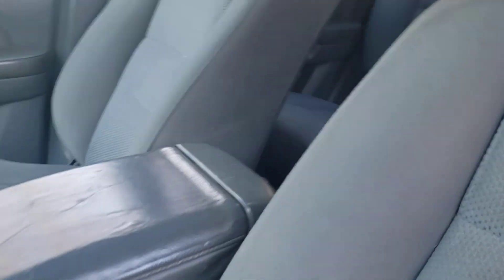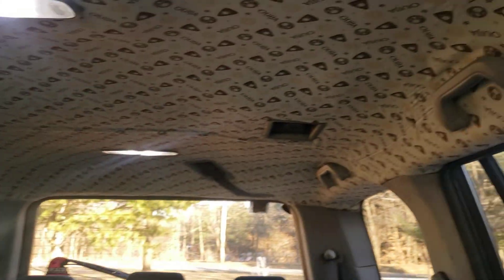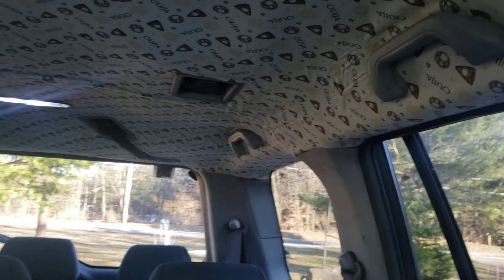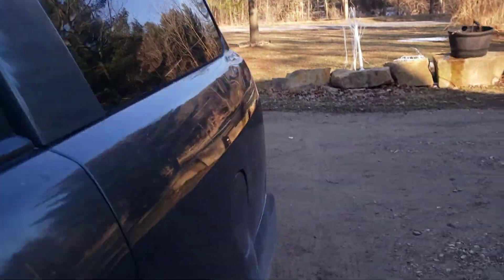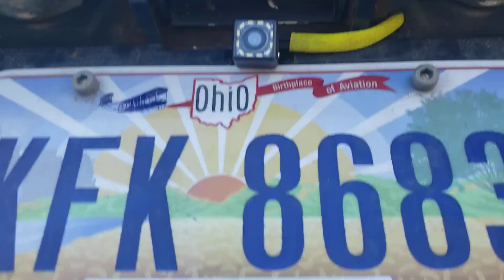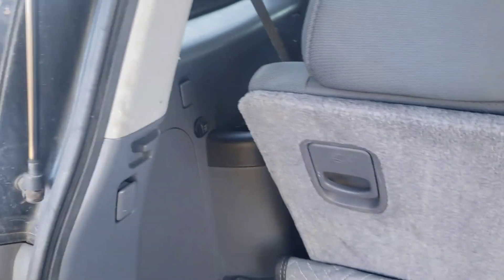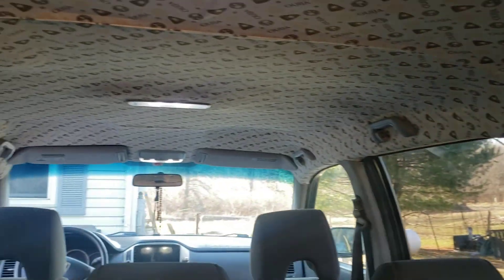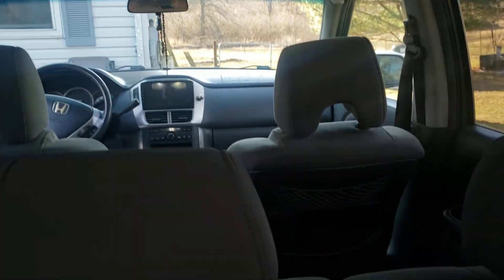2006 honda pilot all new interior after fire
I put new headliner  and carpet and seats and all new rear plastic panels